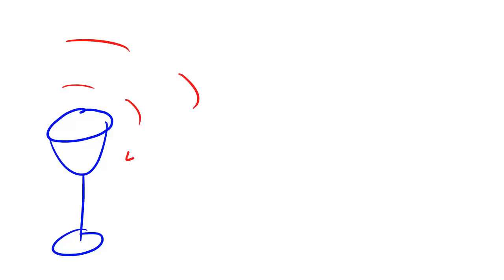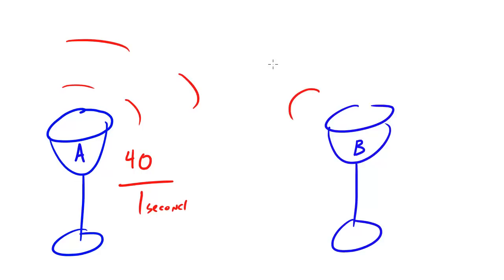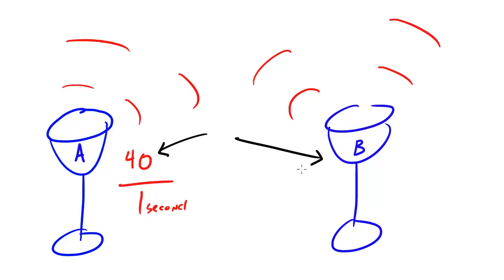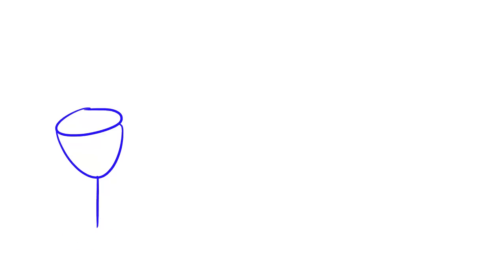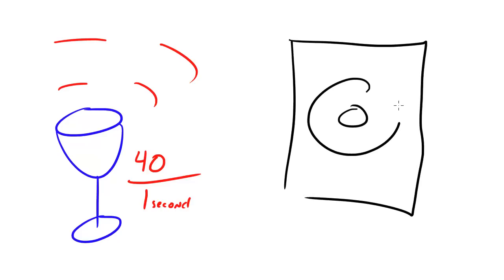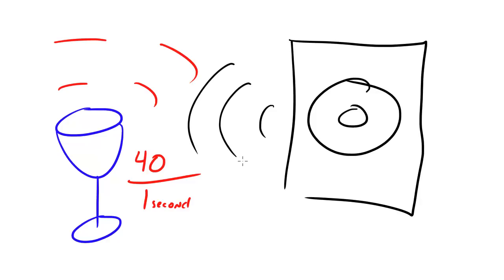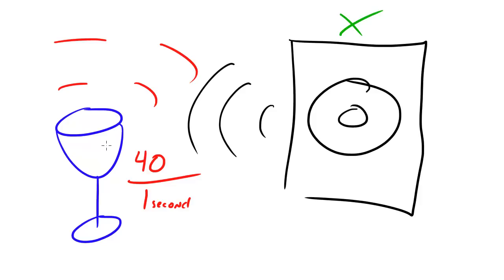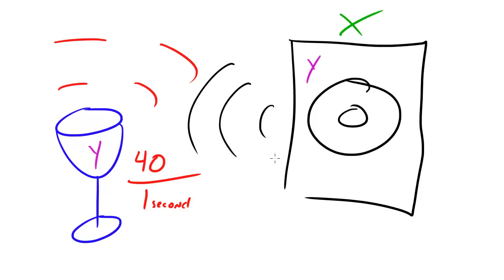Physics Lecture - 45 - Wave Resonance